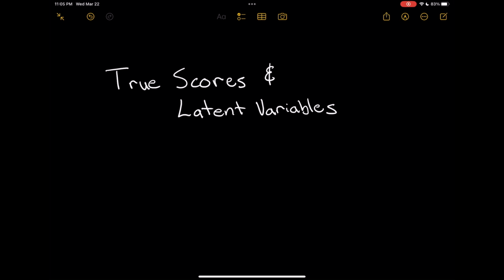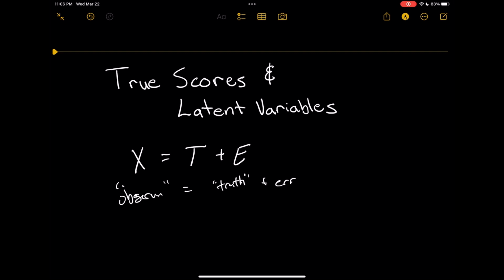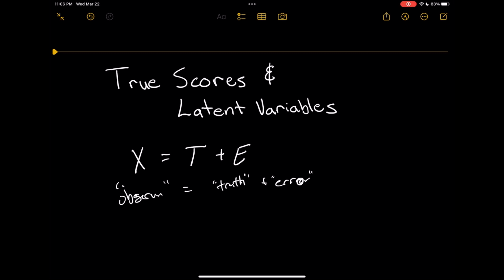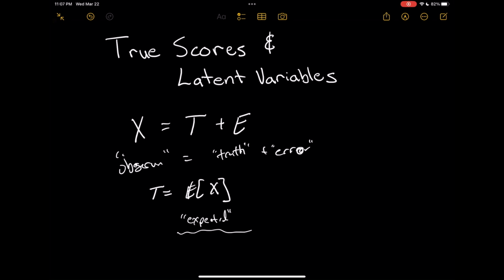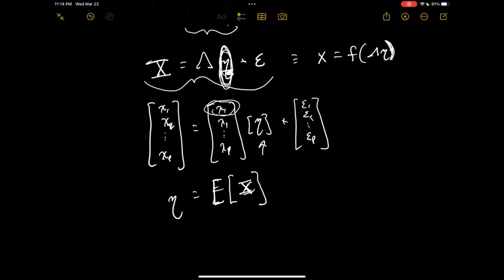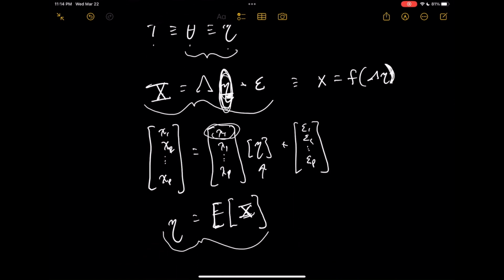Defining true scores and latent variables with expectations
Thinking about latent variables can be different, and in this video, I talk through how I conceptualize latent variables relative to classical test theory true scores.